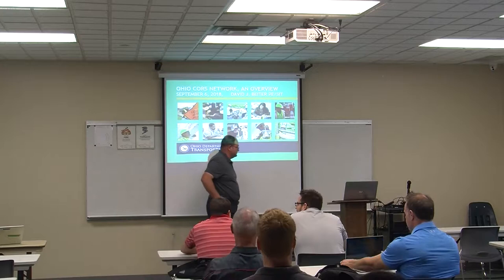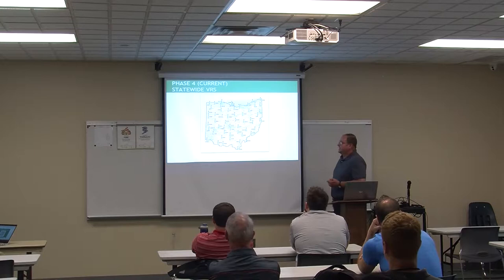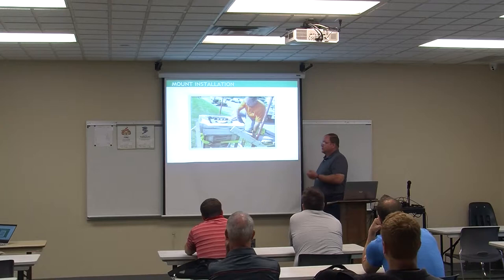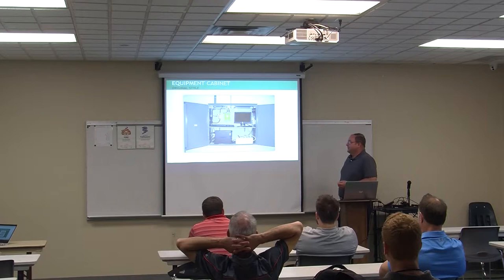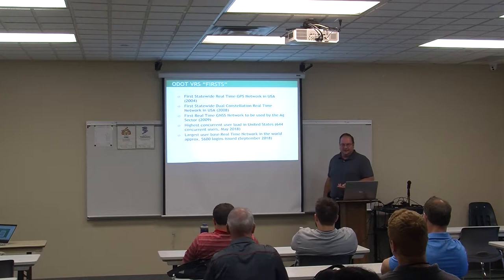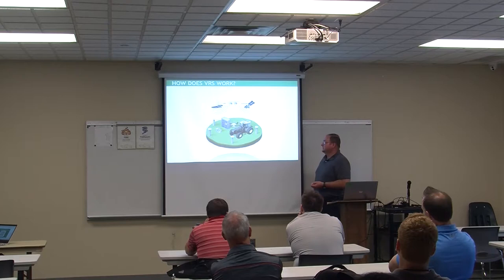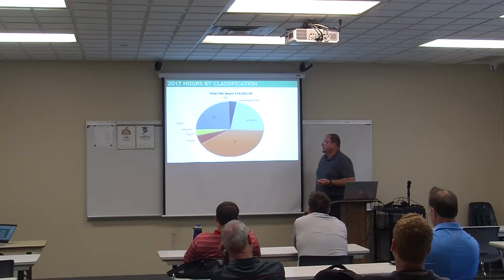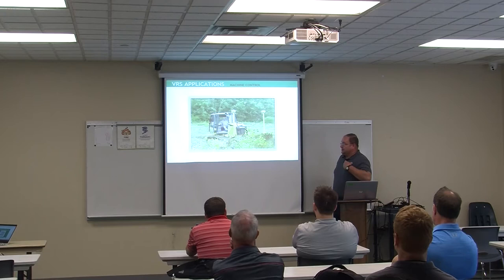Ohio CORS Network - David Beiter